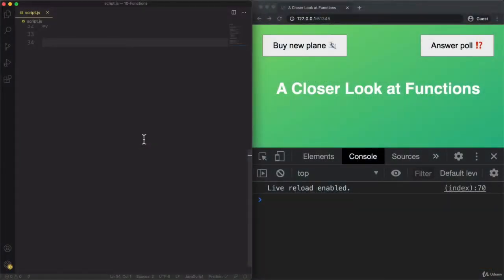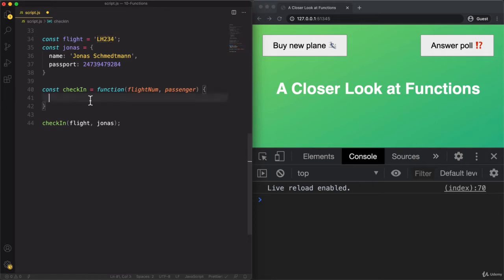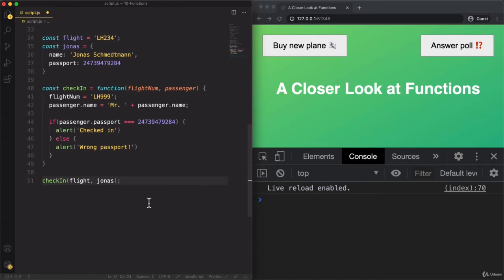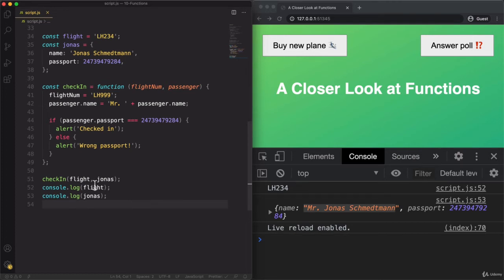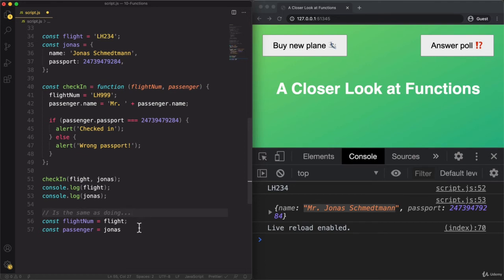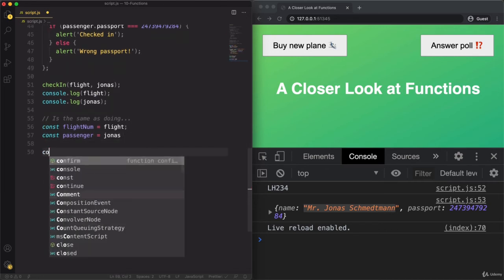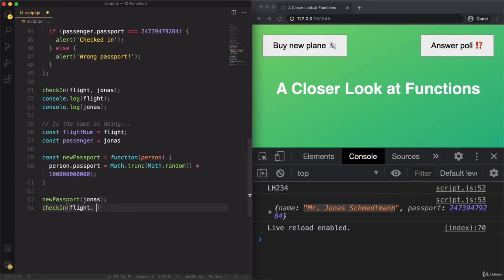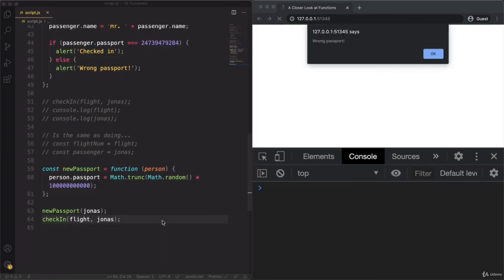4 How Passing Arguments Works Value vs Reference